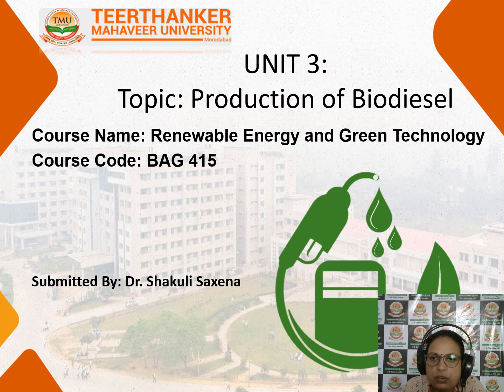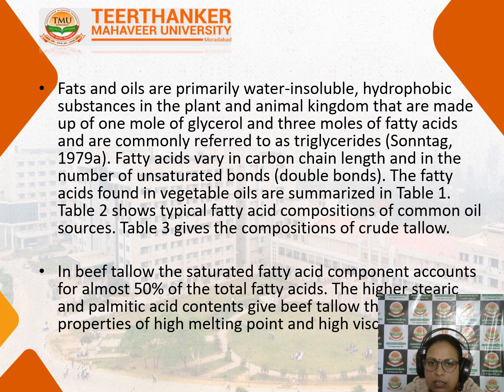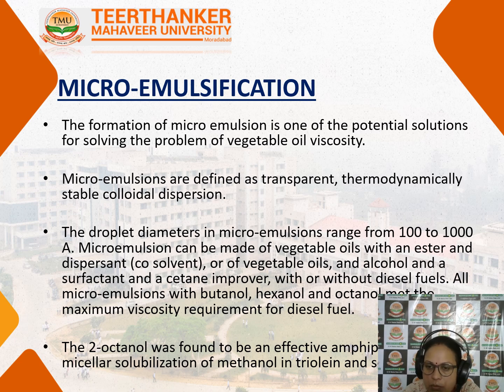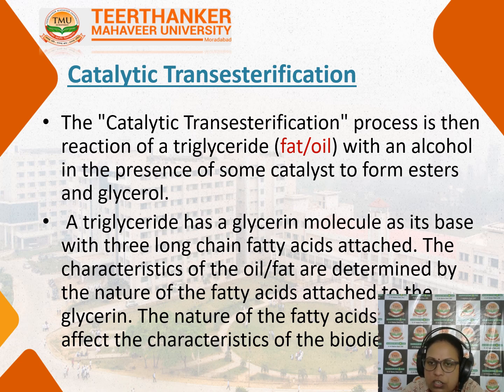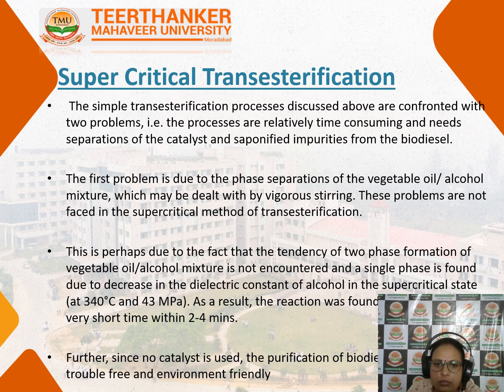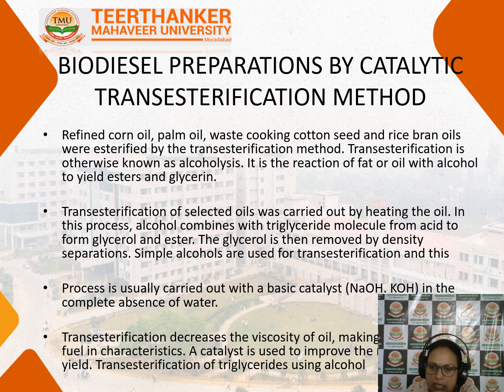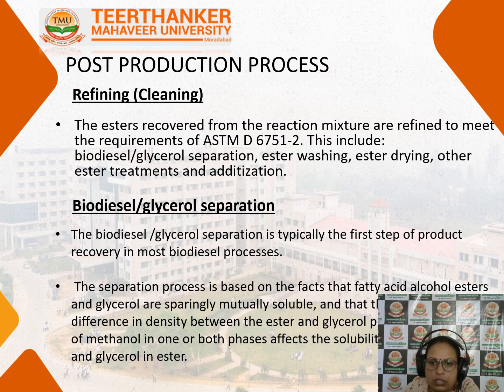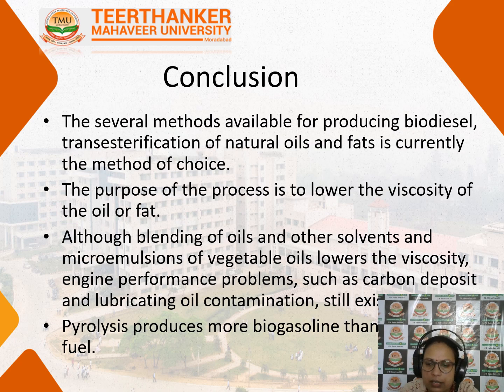Production of biodiesel from vegetables oil and animals fat.